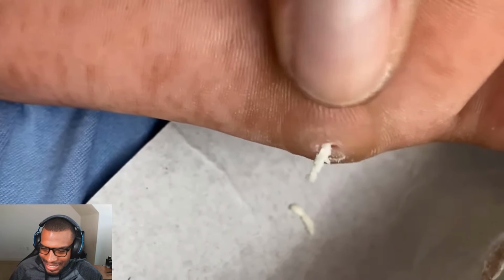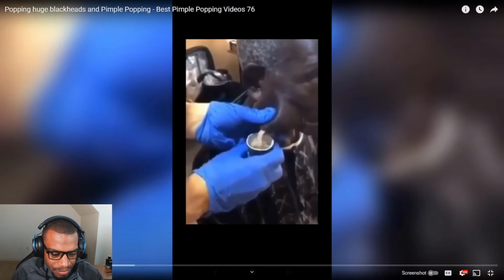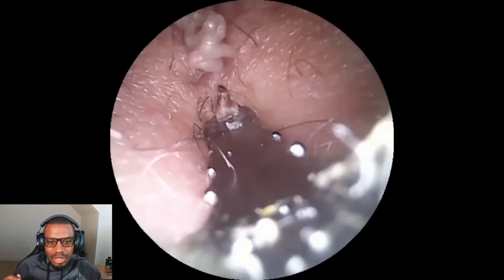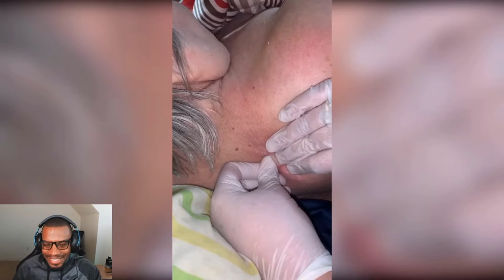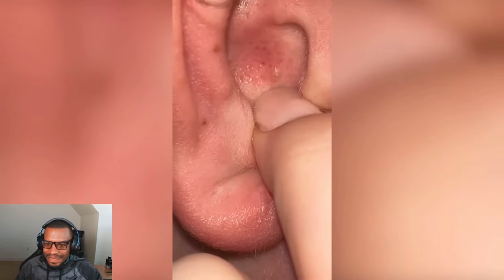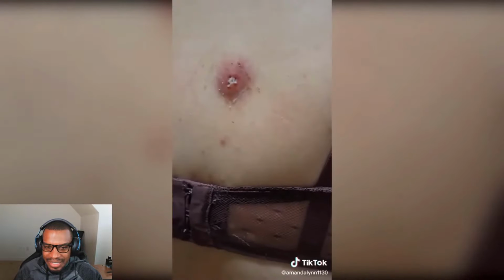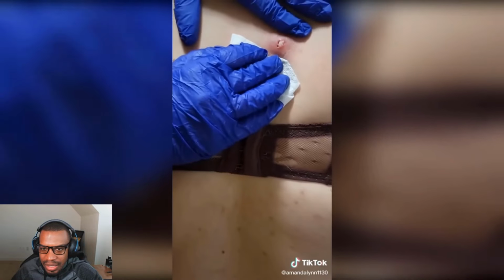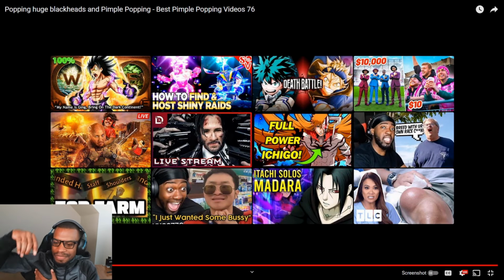REACTING To Popping Huge Blackheads and Pimple Popping | Best Pimple Popping Videos 76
This pop was crazy! I hope you enjoyed watching! Making reactions is a lot of fun!

Popping big pimples
Cystic acne removal close up
Dilated pore of winner
Pimple popper blackhead on face
Whiteheads around nose
Blackhead whitehead
Squeezing pimples
Big blackheads
Cystic acne popping
Blackheads in ears
Cystic extraction this week
Huge blackheads
New blackhead
Very large blackheads
Whiteheads extraction
Popping blackheads
Deep black heads
Cystic popping
Zit pop
Big back blackheads
Blackheads
Very big blackheads
Eat wax
Popping blackheads
Big pimple pop
Cystic acne treatment
Blackheads and whiteheads removal
Pimple popping satisfying
Big blackheads removal
Extraction
Worst blackheads
Blackheads new
Blackheads vine
Blackheads nose
Acne nose
Acne removal
Acne treatment
Huge blackheads extraction
Pimple explosion
Worst blackheads removal
Blackhead giant
Cystic pop
Blackheads around lips
Popping acne
Ear pimple
Popping large pimple and blackheads
Big blackheads popping
Dr. Pimple popper gold
Acne big
Popping large blackheads YouTube
Huge whiteheads
Worst whiteheads
Popping cystic
Dr. Sandra lee
Huge blackhead extraction
New blackhead extraction
cyst pop
blackheads around lips
popping acne
ear pimple
popping large pimples and blackheads
big blackhead popping
acne big
huge whiteheads
worse blackheads
blackheads
popping cysts
dr. Sandra lee
huge blackhead extraction
new blackhead extraction
big pimples
commodores
blackhead face
blackheads